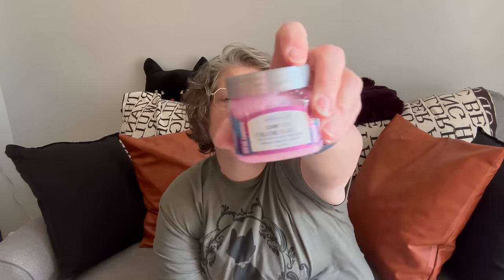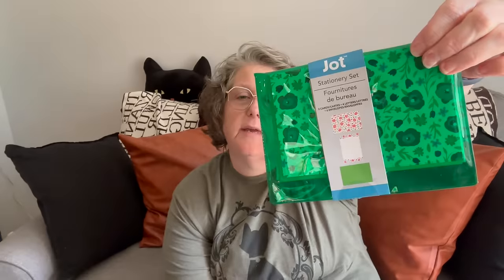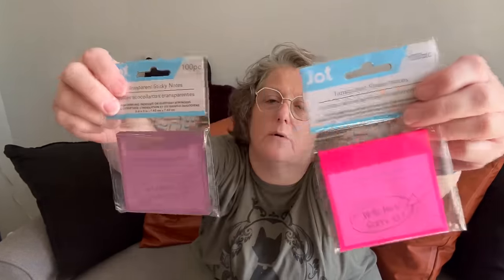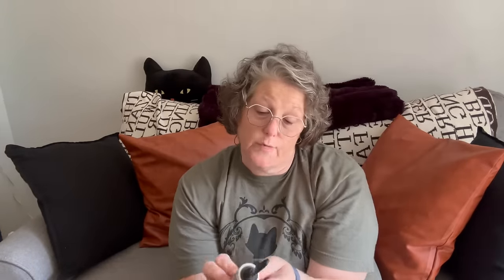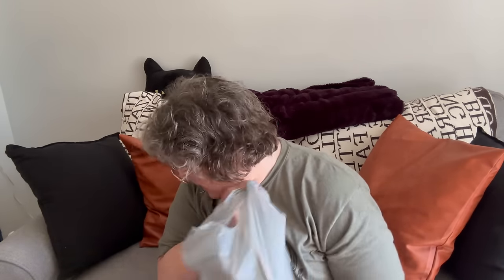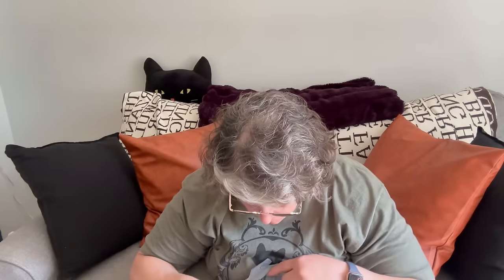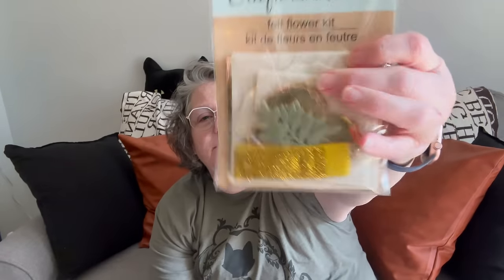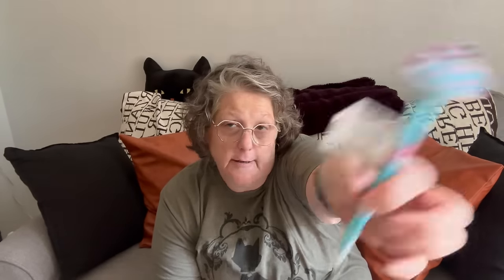Dollar Tree Haul | Dayton OH | New Items